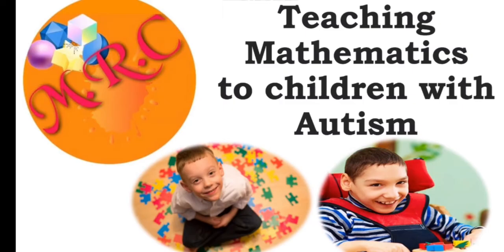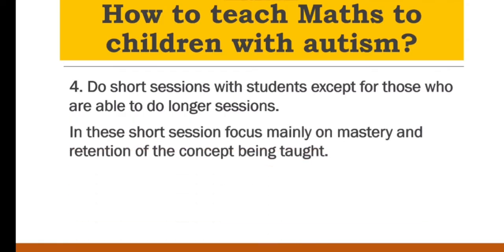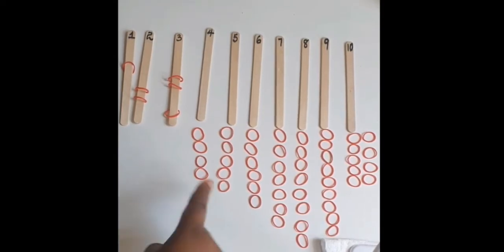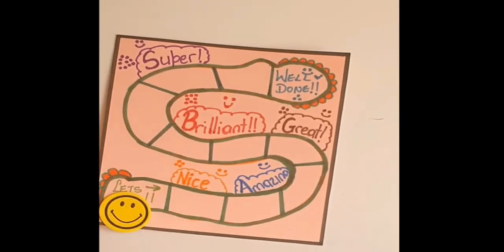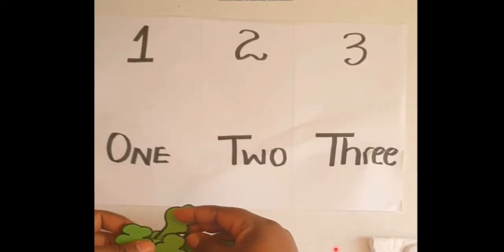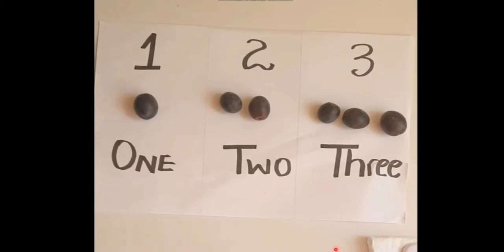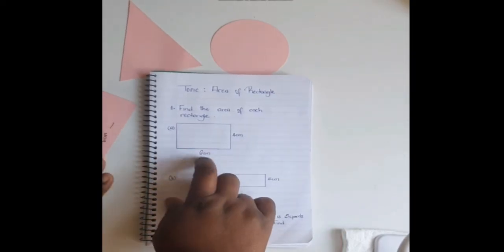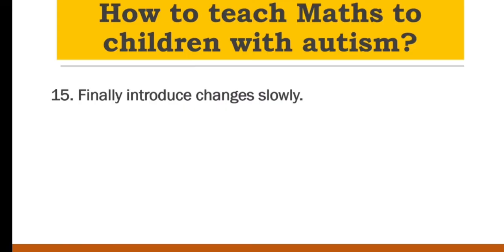Teaching Mathematics to Children with Autism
Autism is a developmental disability that affects how an individual communicates with and relate to other people and how they experience the world around them.

According to the Centers for Disease Control Austim affects an estimated 1 in 54 children only in the United States.

There is no cure for autism but support can improve the individual way of life.

Study shows that an autistic child may have cognitive strength in Mathematics and they tend to solve mathematics problems using different approaches in comparison to students that doesn’t have autism.